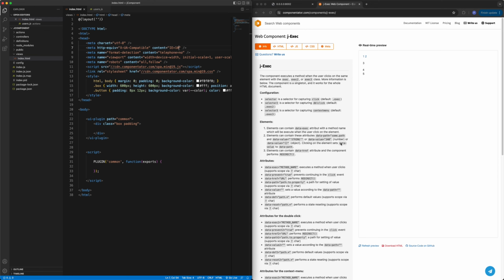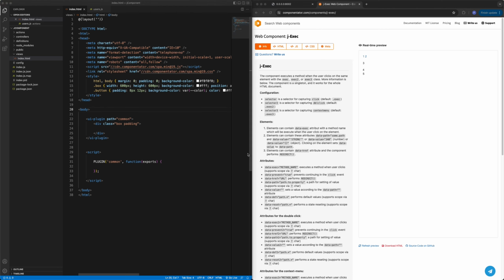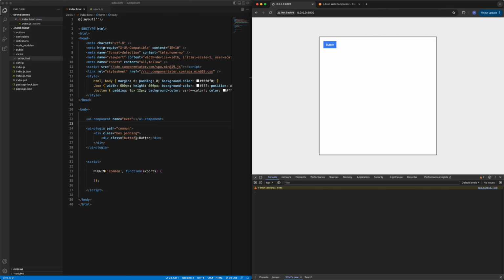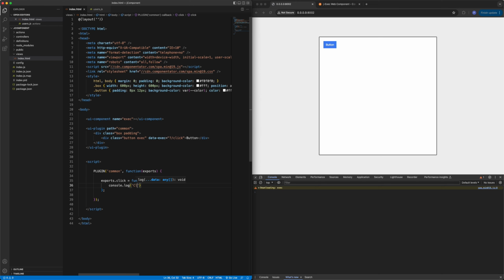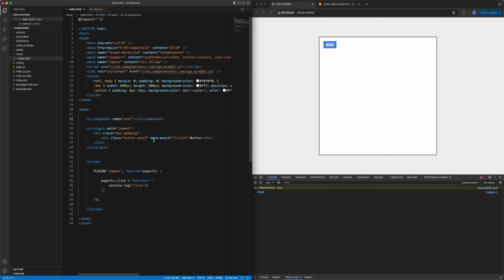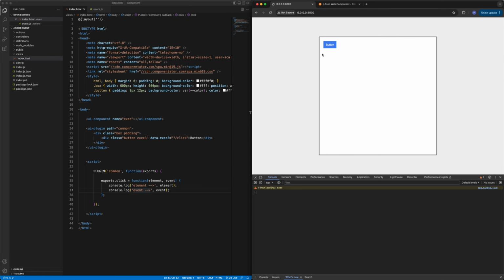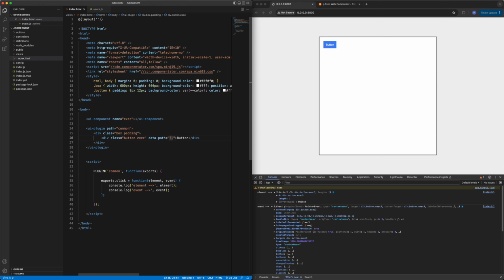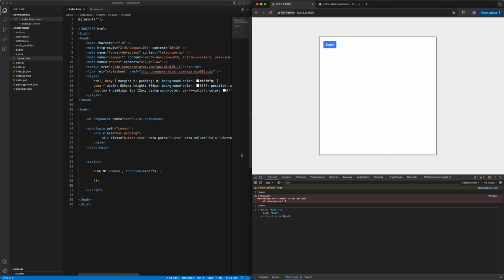j-Exec - Total.js jComponent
Component from Total.js jComponent library j-Exec.